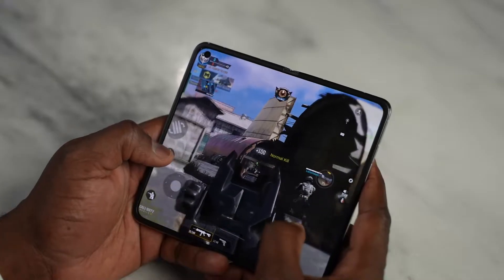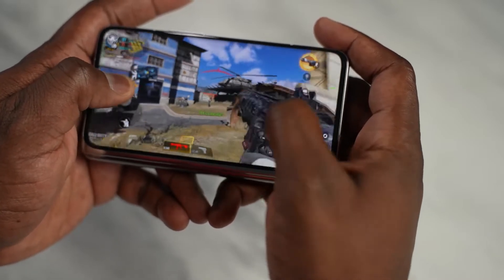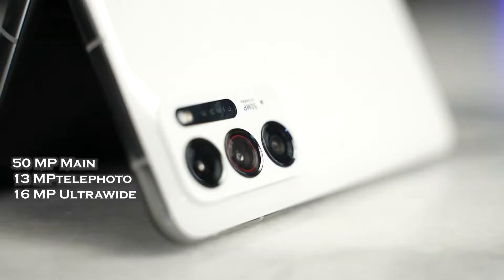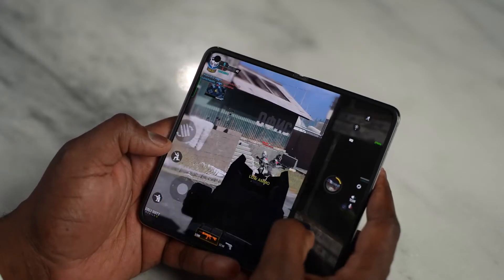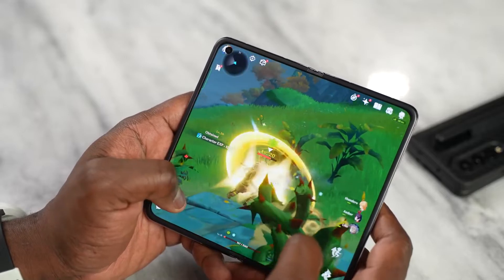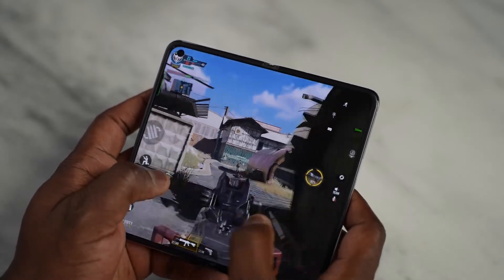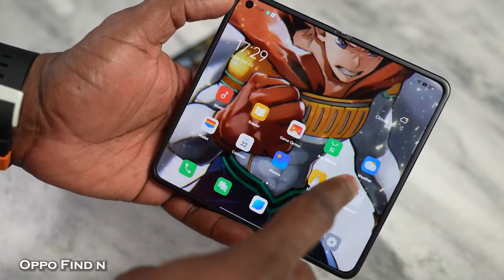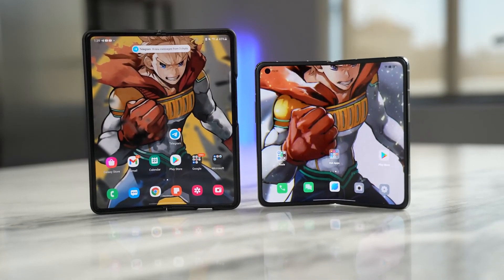Oppo Find N review !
How Well does the new Oppo Find N Stack up against the king of foldables the Galaxy Z Fold 3, when it comes to gaming? Let's find out.

Galaxy Z Fold 3